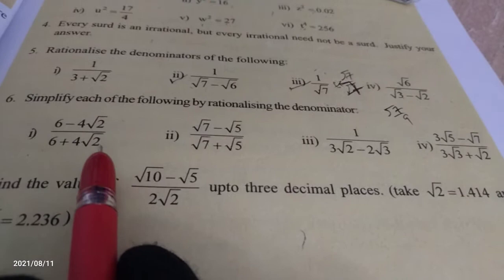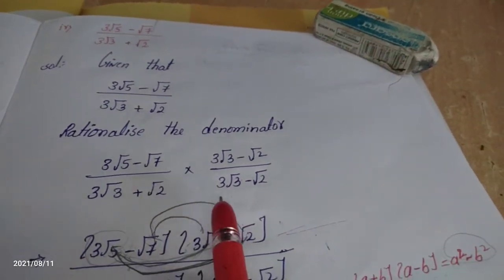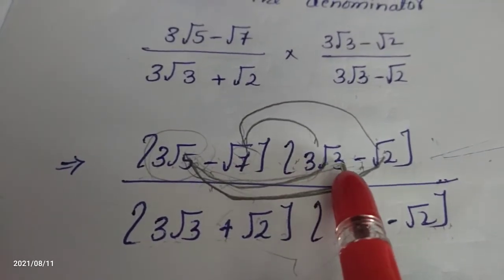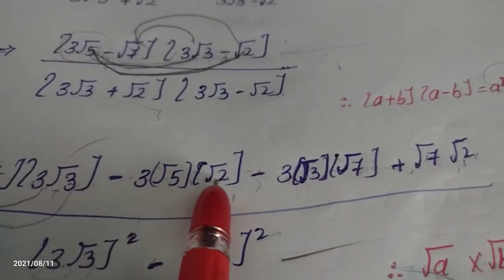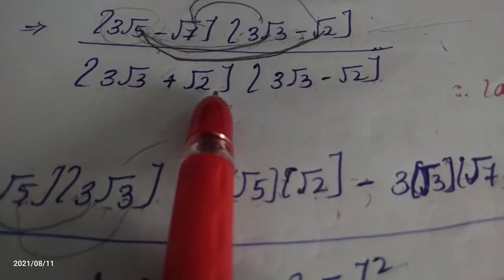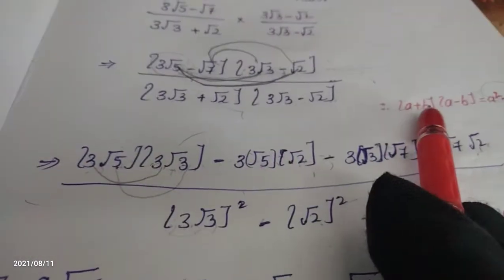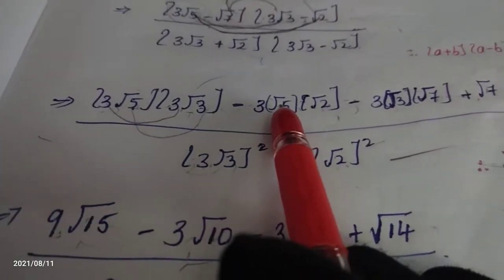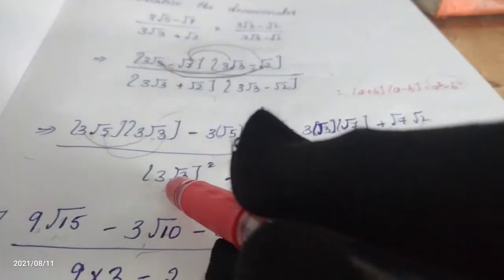9TH CLASS MATHS 12 AUG 2021